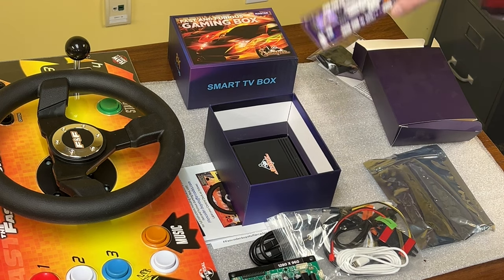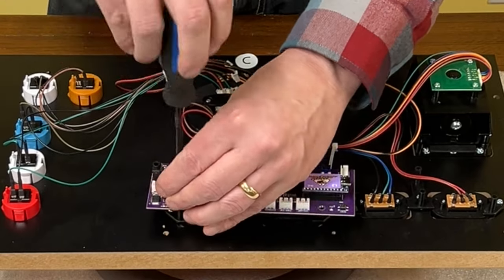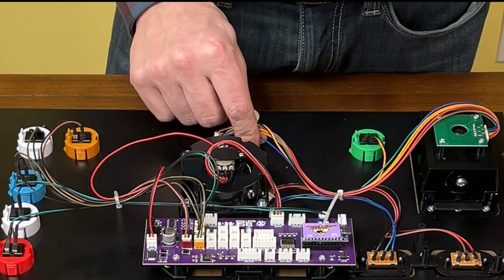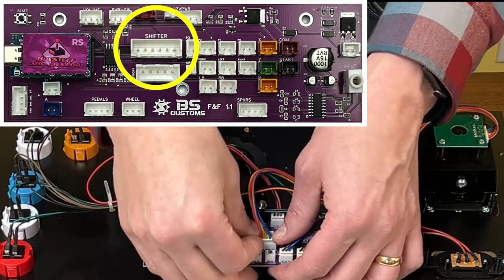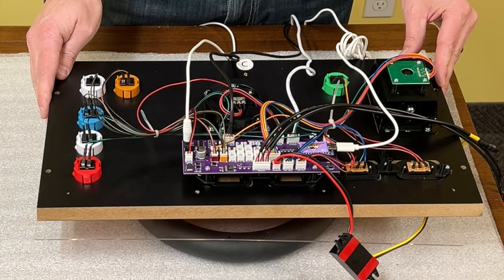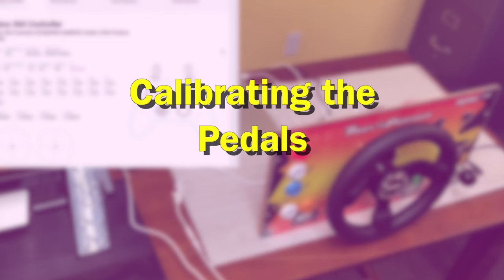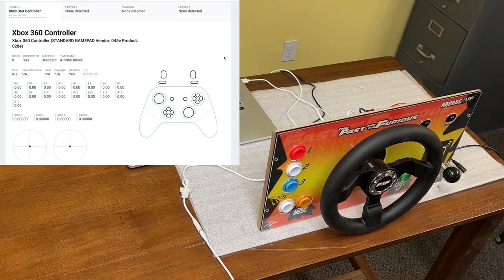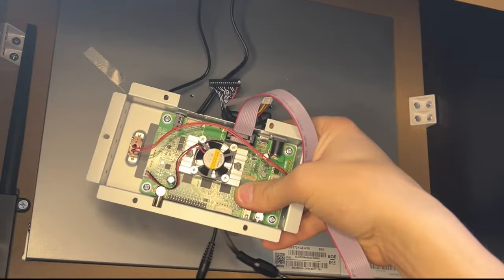Fast and Furious Mod Kit Install for Arcade1up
Everything you need to know about installing our Mod Kit into your A1up Fast & Furious arcade.